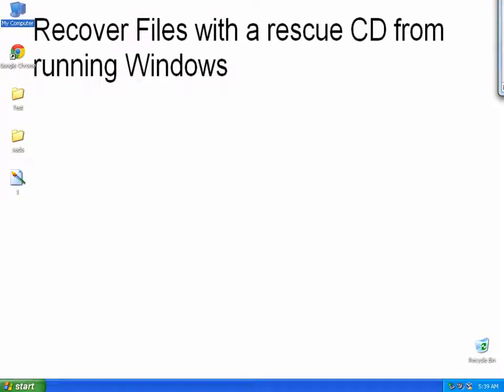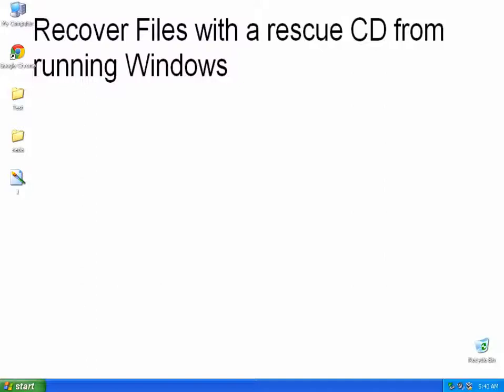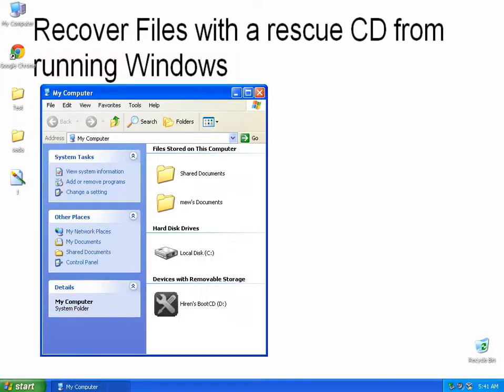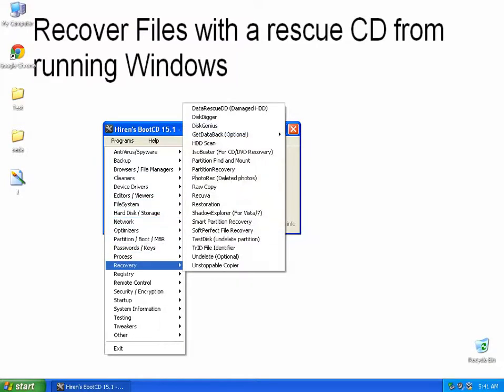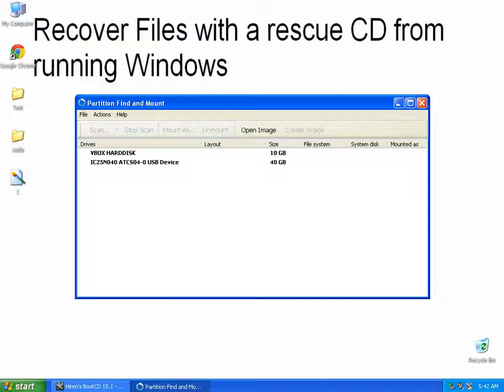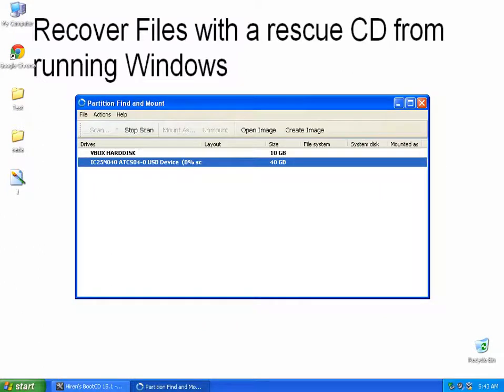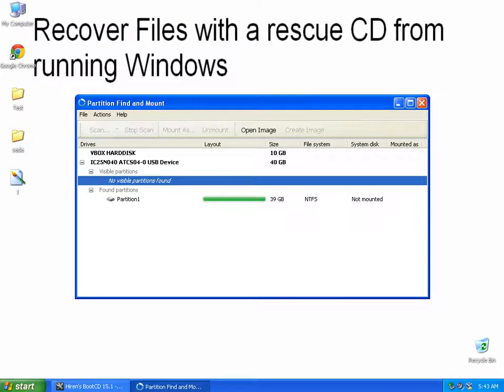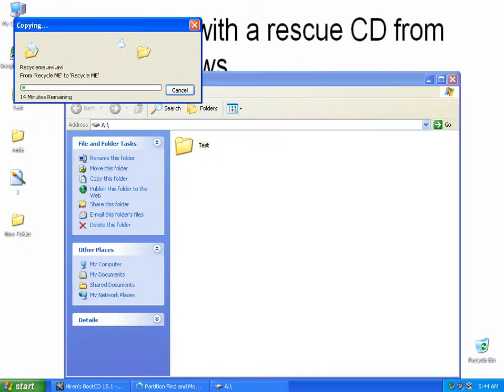Windows Partition find mount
This video will show how to use Hiren's rescue CD as a cd or as USB  multiboot (Yumi). We will be able to locate a damaged partition and recover the partitions, this is often what happens after a virus attack.

I also have video on how to create hirens and how to create yumi and where to find the ISO images needed for a rescue drive.